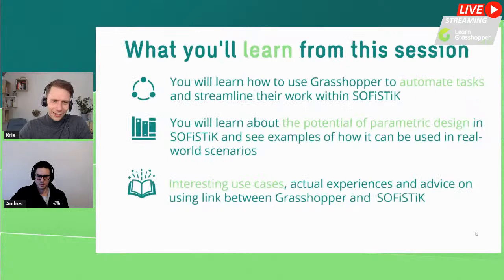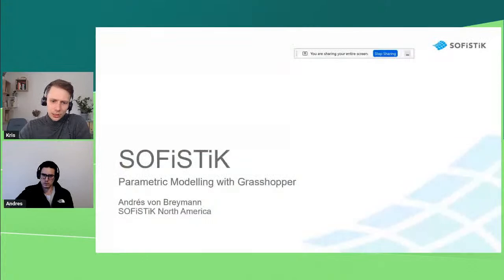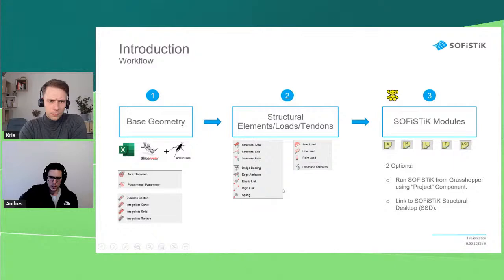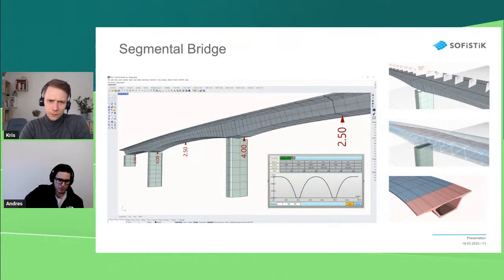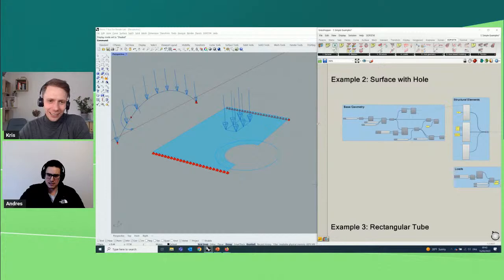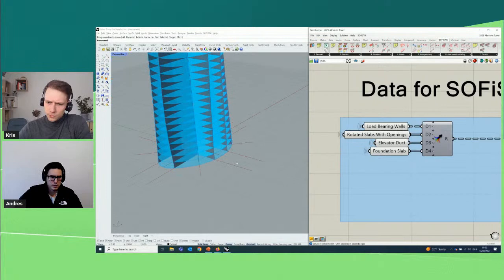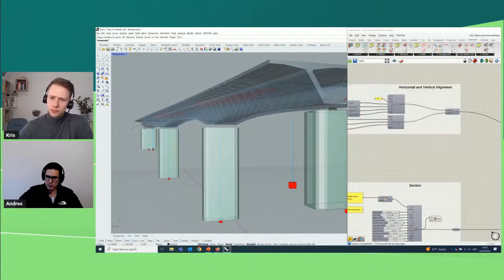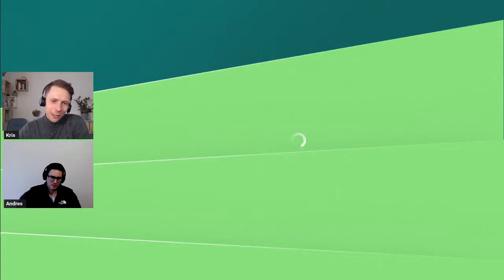MAXIMIZE EFFICIENCY IN SOFISTIK MODELING 📈: DISCOVER THE POWER OF GRASSHOPPER LINK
Don't miss this opportunity to discover how Grasshopper can revolutionize your work with SOFiSTiK. Register now to reserve your spot!

Krzysztof Wojslaw has the pleasure of hosting this time Andrés von Breymann, Managing Director of SOFiSTiK North America, as he demonstrates the power of grasshopper in saving time and streamlining the modeling process within sofistik .